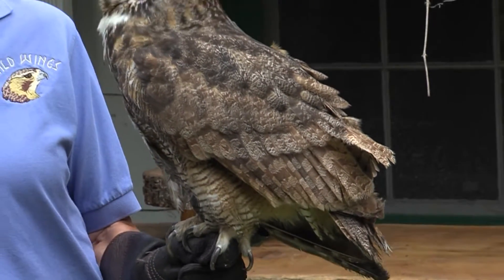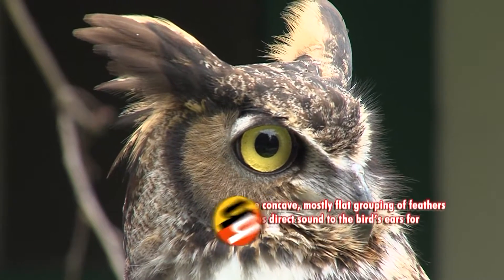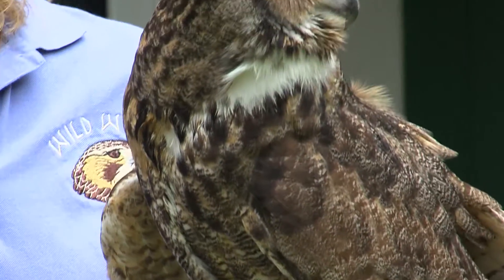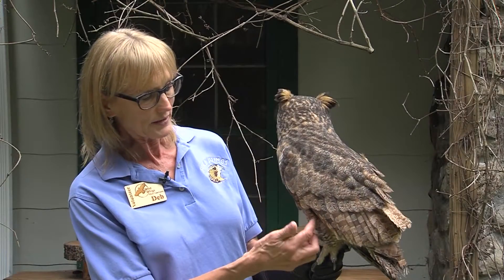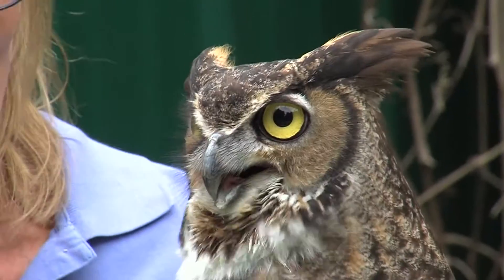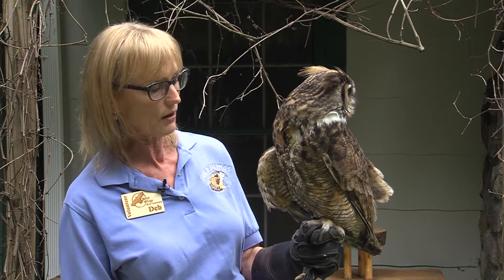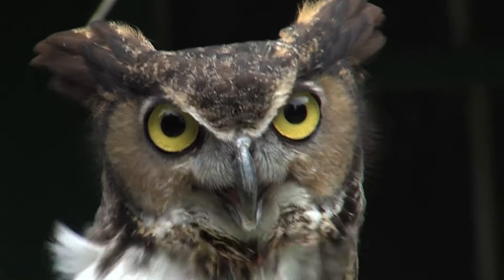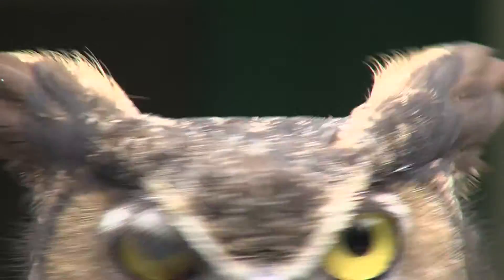Homework Hotline: Great Horned Owl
Homework Hotline visits Wild Wings in Mendon Ponds, NY to learn more about the great horned owl!